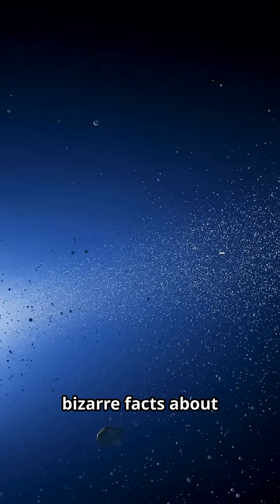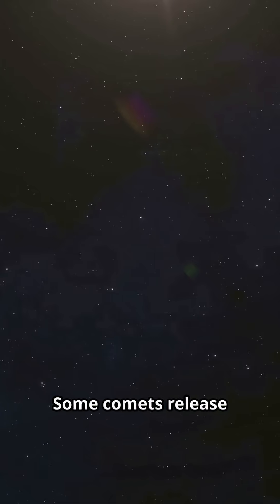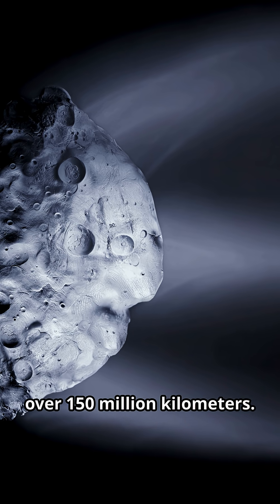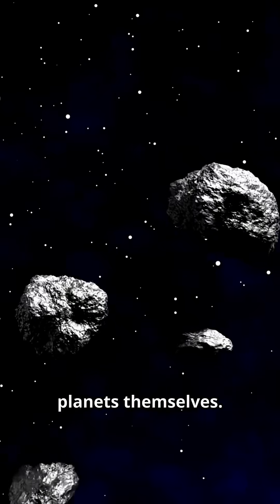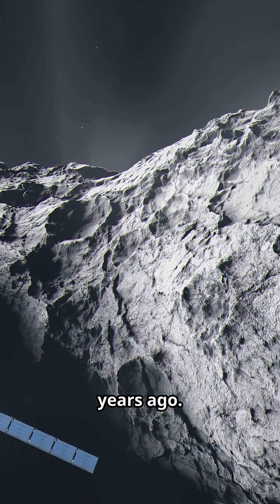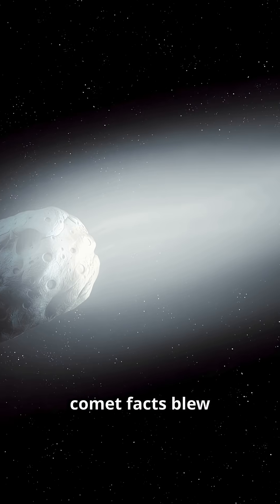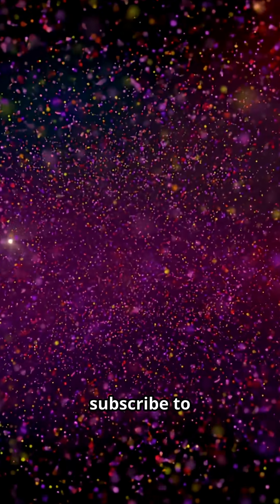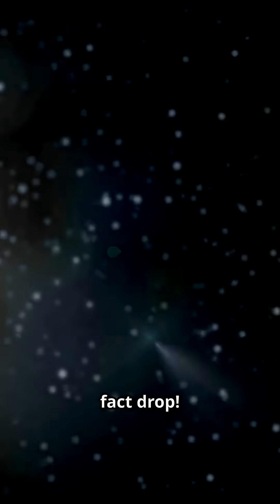5 Bizarre Facts About Comets You’ve Never Heard Before ☄️🌌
Comets aren’t just icy snowballs floating in space — they’re cosmic time capsules full of surprises. Did you know some comets release alcohol and sugar, have tails longer than the distance from Earth to the Sun, and even smell like rotten eggs?

👉 Which of these bizarre comet facts shocked you the most?